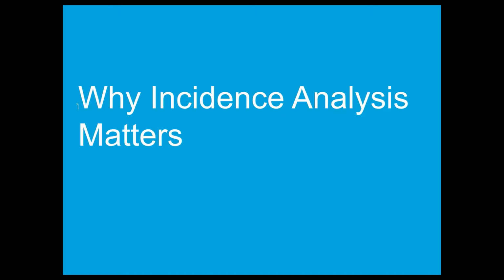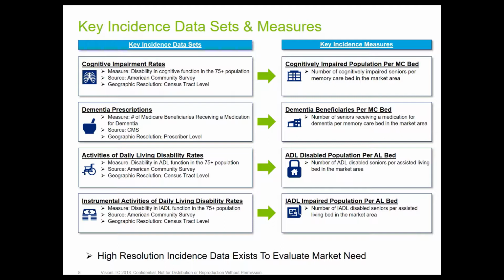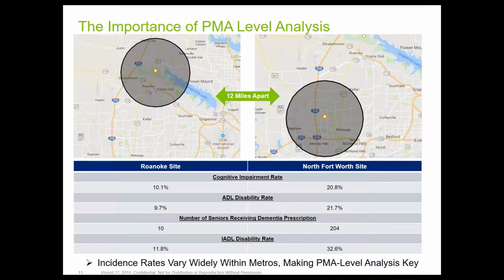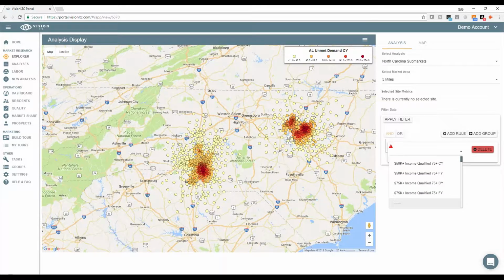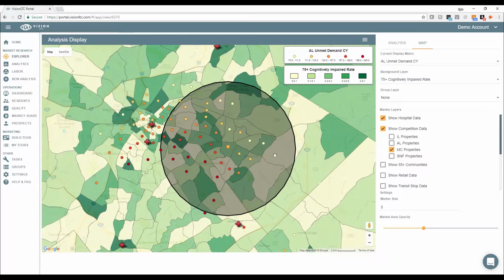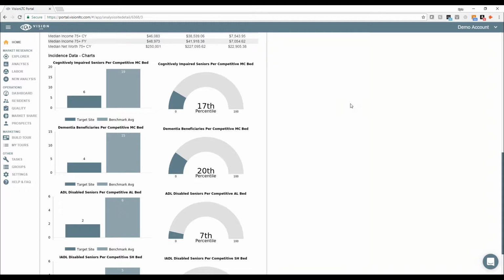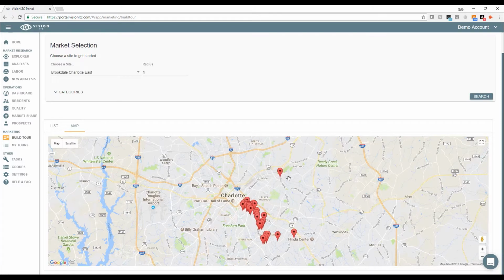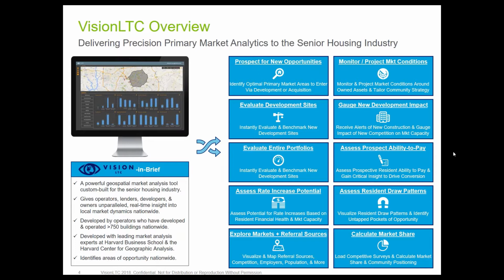Using Data to Uncover New Possibilities - Vision LTC Webinar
We are a data driven world. It can be good or it can be overwhelming. This webinar will highlight three scenarios where data is used to make intelligent business decisions, improve current assets and increase referrals to your communities.  Learn how to use incidence data and medication data to improve your business results.